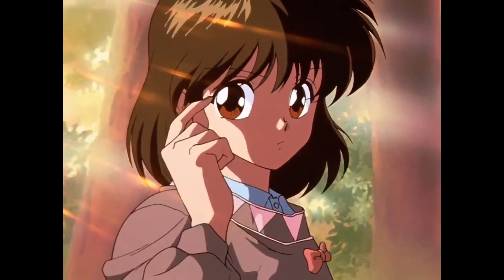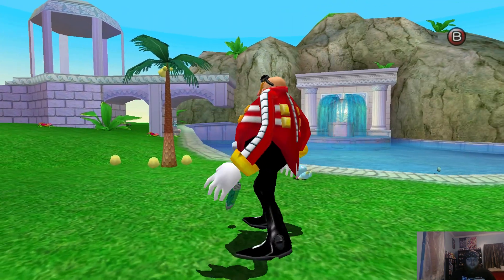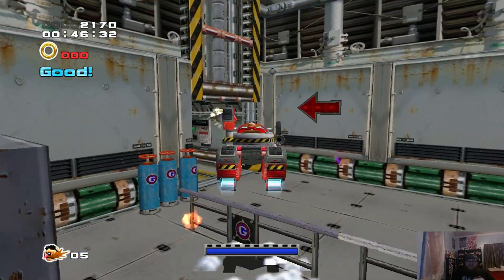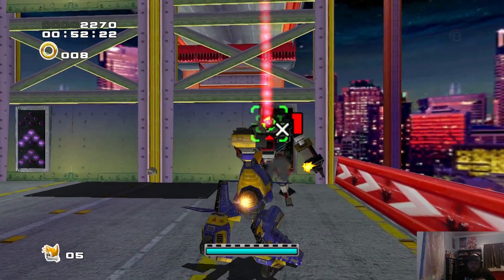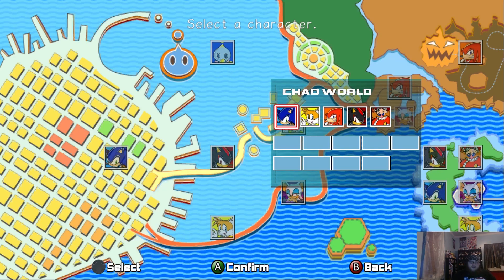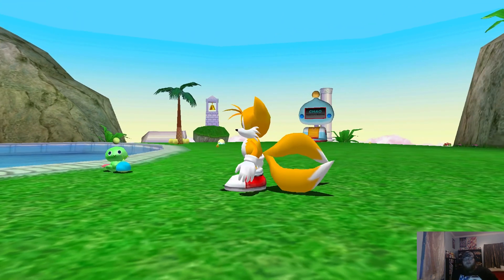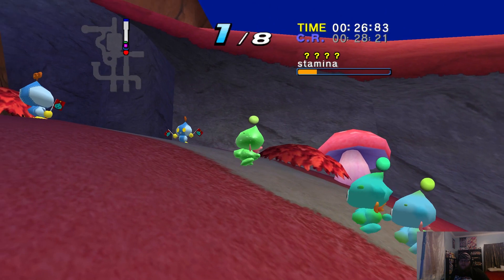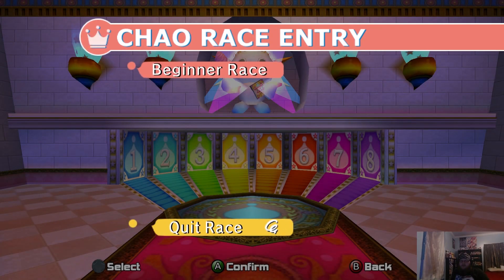Sonic Adventure 2 Episode 125: Some Chao Races?!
We just finished, and 100%ed Sonic Adventure DX, so the natural thing to do, is to play the sequel! I plan on 100%ing this game too, but we'll see how challenging that'll be!